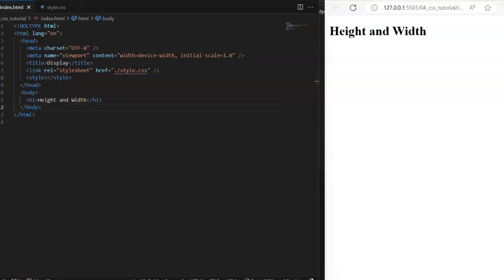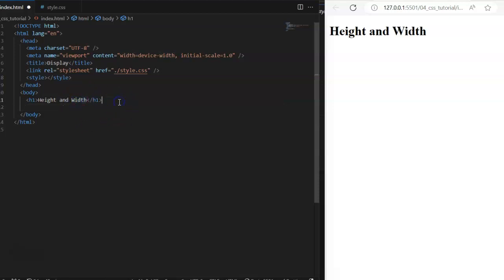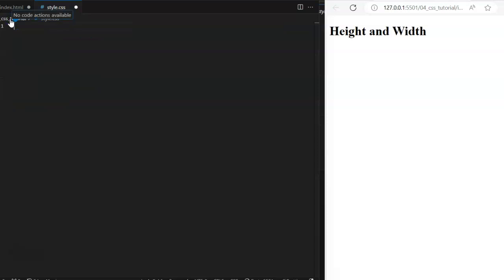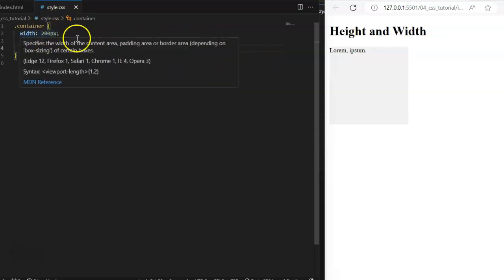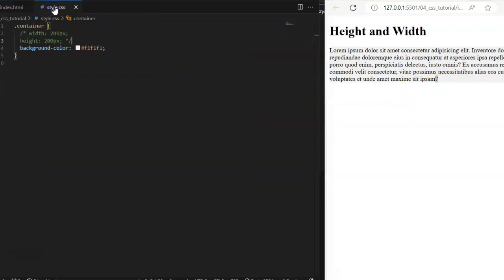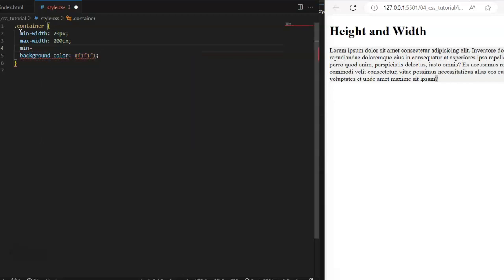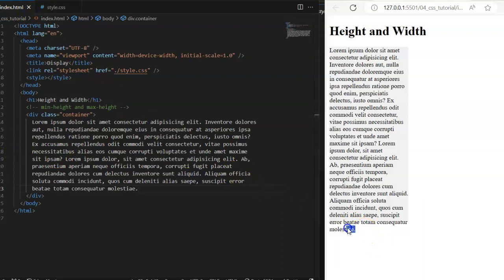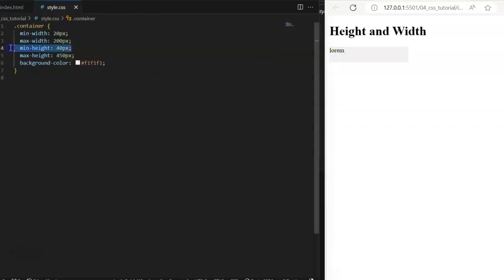Height and Width in CSS | HTML & CSS Tutorials for Beginners | Full Course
This HTML and CSS tutorial video gives you a comprehensive tutorial on the height and width properties in CSS. Essential for beginners! 📝💻